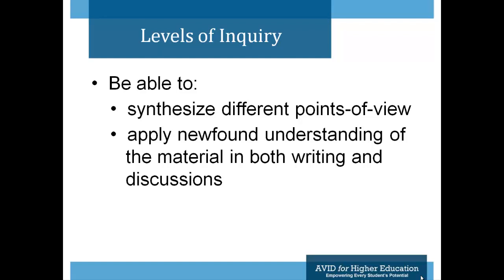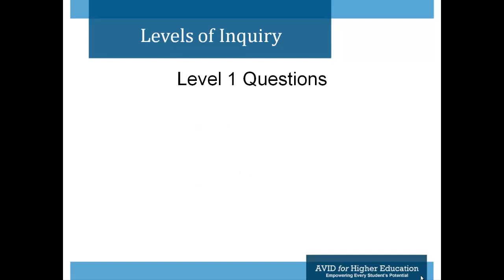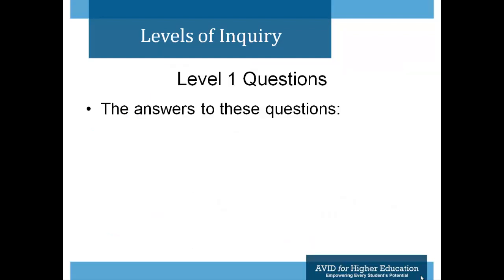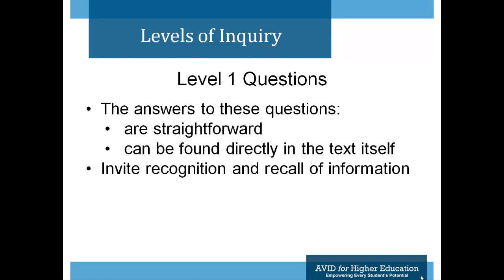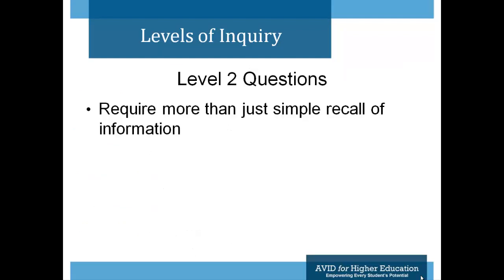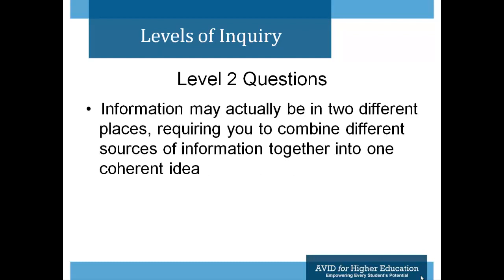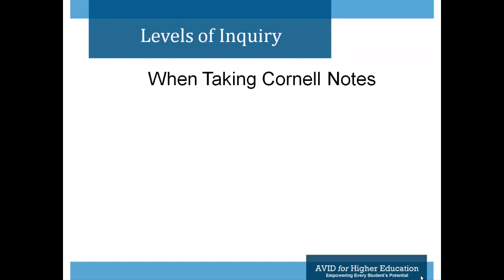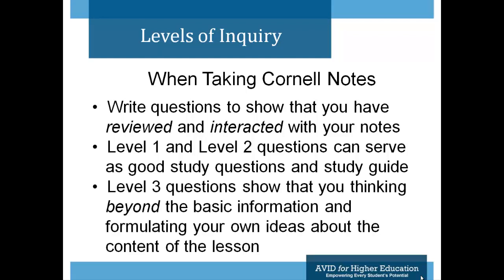Levels of Inquiry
Levels of Inquiry discusses the importance of questioning strategies to help students synthesize different points of view, apply new understandings, and look beyond "chasing the one right answer."  The module discusses Costa's Levels of Thinking, helping students to understand what a Level 1, 2 or Level 3 question is, and how analyzing their questions will increase understanding.  (5:05)